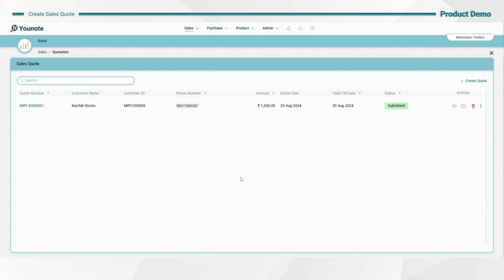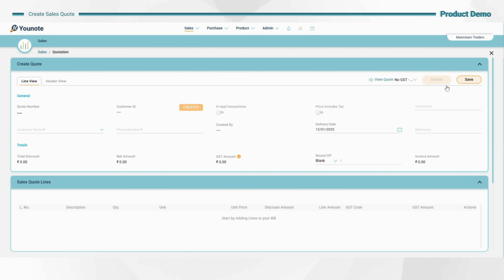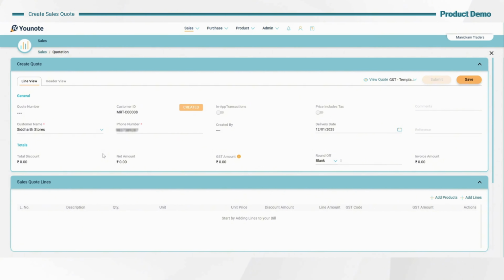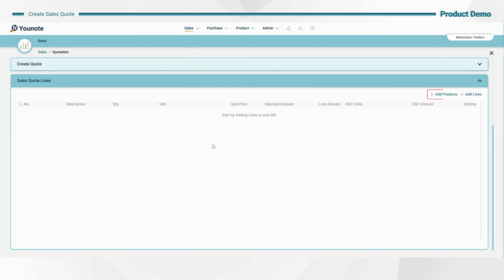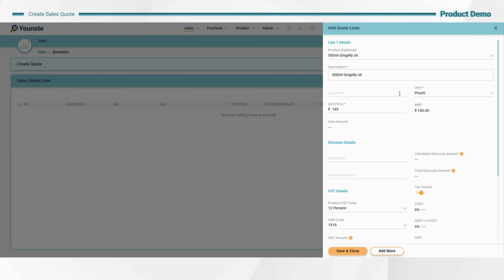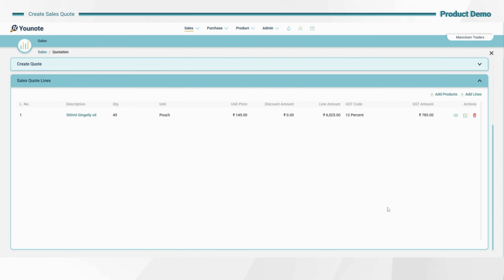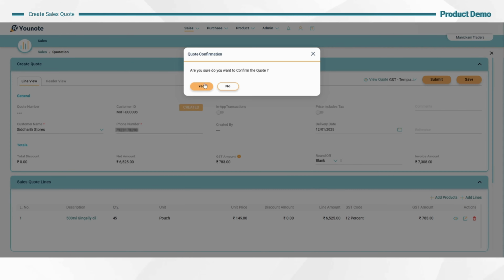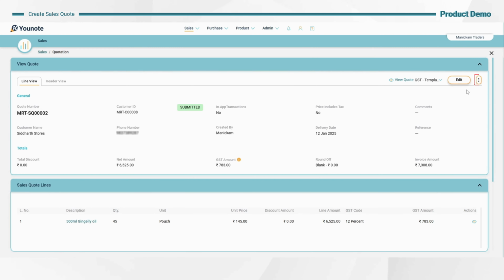Create Sales Quotation | Younote Product Demo | English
How to create Sales quote in Younote Application | Step-by-Step Guide.

Welcome to this detailed tutorial on creating sales quotations using the Younote application! In this video, we’ll guide you through the entire process of generating accurate and customizable sales quotations in Younote.

Discover how to create and manage sales quotations with ease using Younote Billing Software! Streamline your pricing proposals, impress clients, and simplify your sales process effortlessly.

Take control of your business operations.
Join the growing community of MSMEs using Younote to simplify billing and grow smarter.